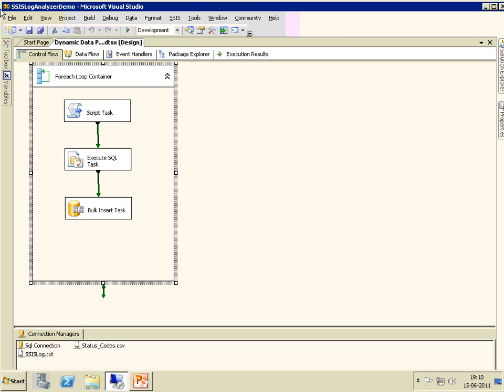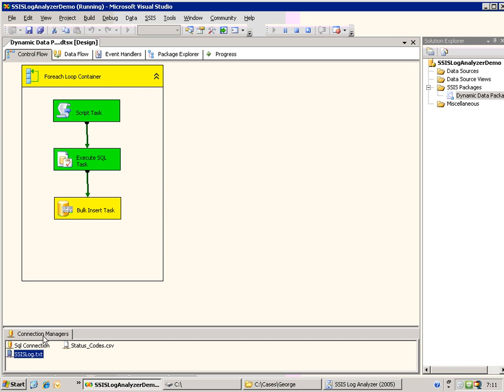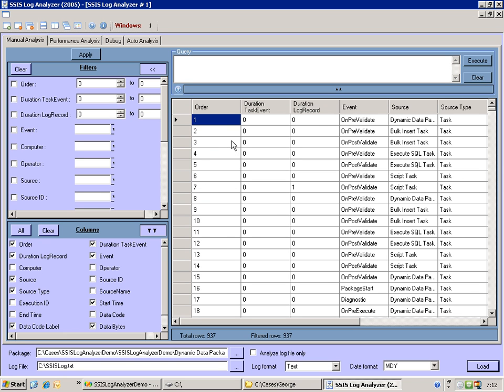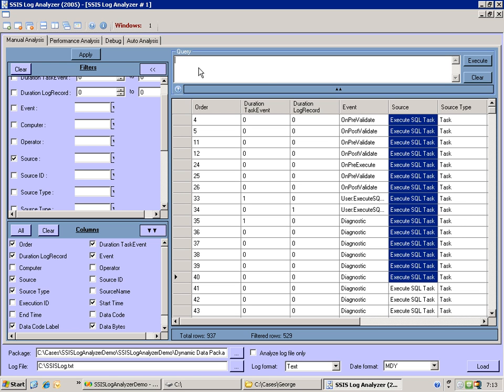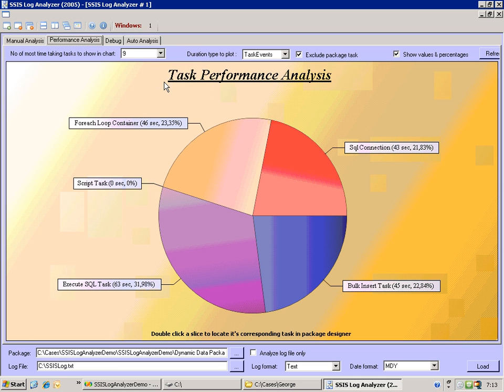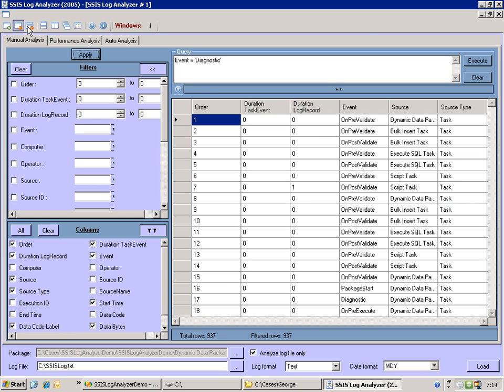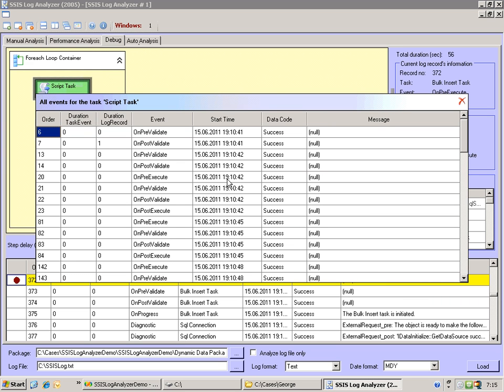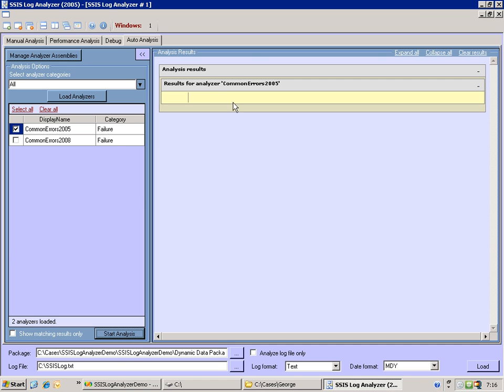SSIS Log Analyzer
This video demonstrates how to use the SSIS Log Analyzer tool to analyze complex and verbose SSIS logs quickly and easily.